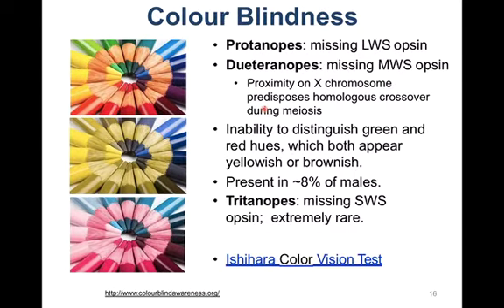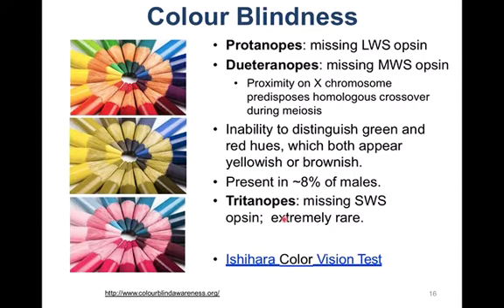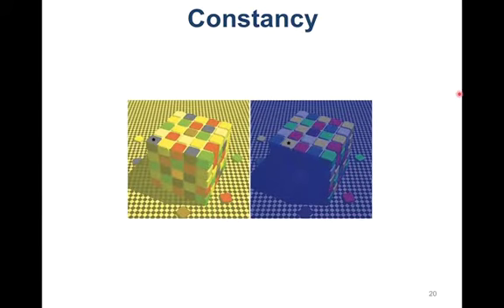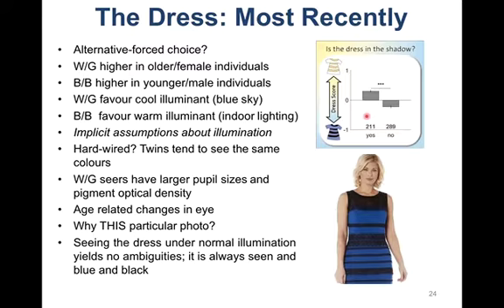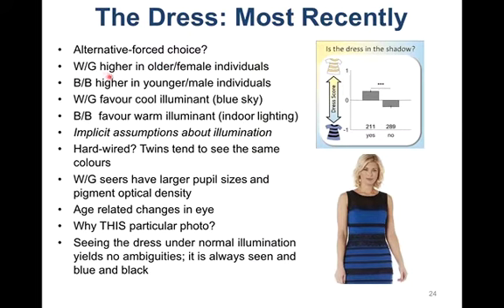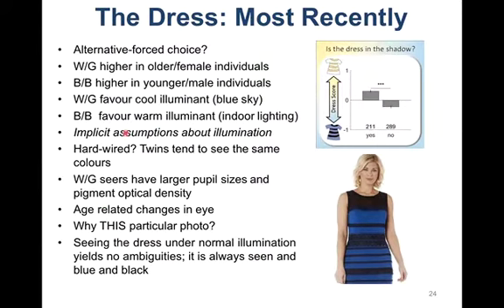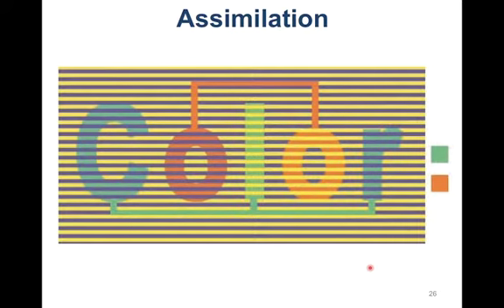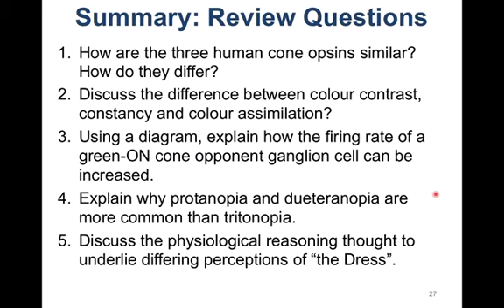BPK306 Lec27 Audio Video Part II